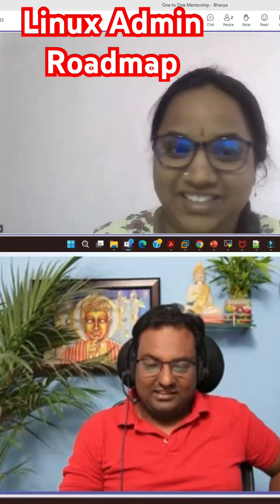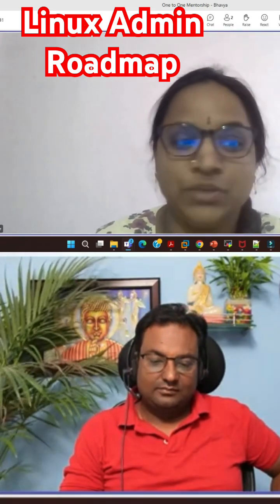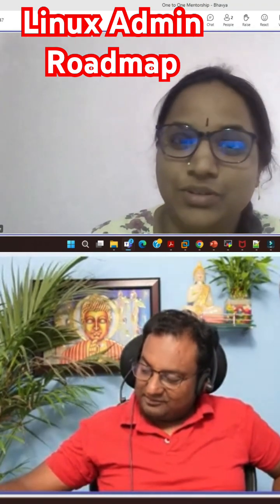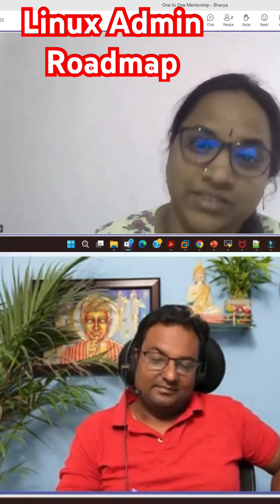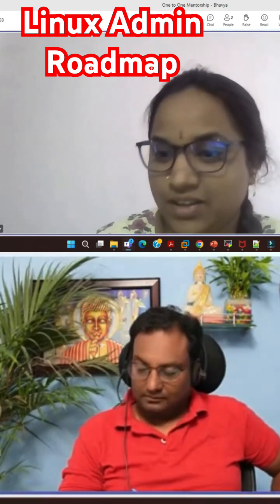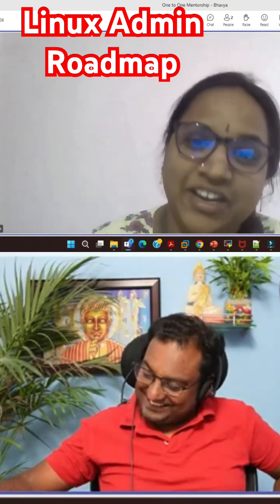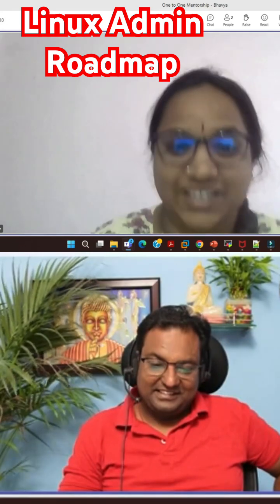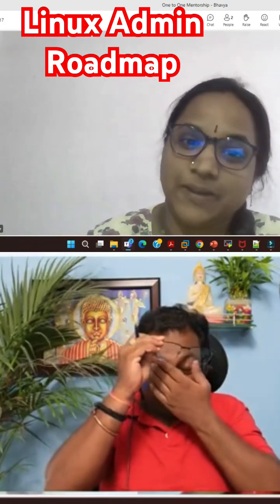What is the Roadmap a Linux System Administrator should follow ? Watch Now